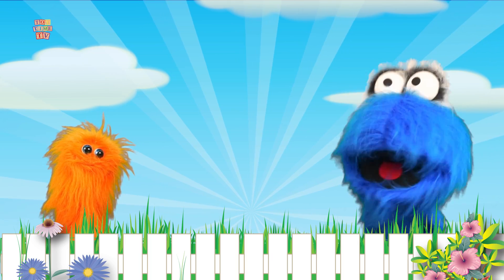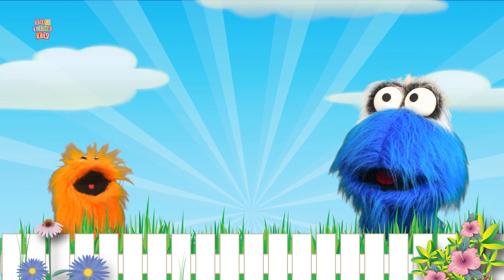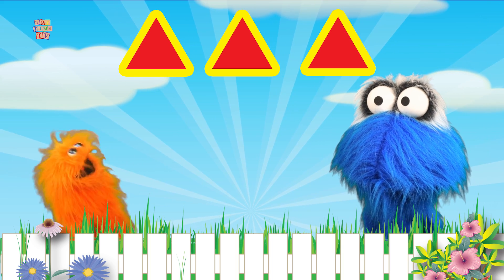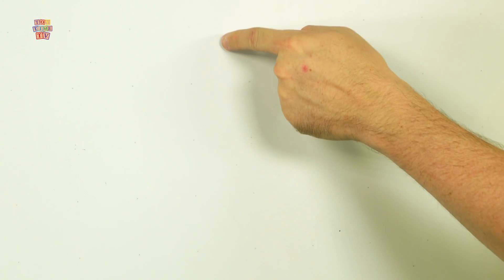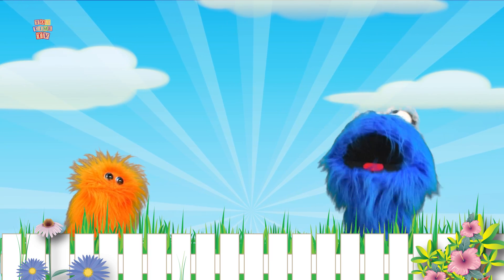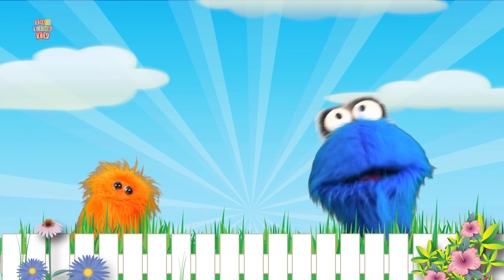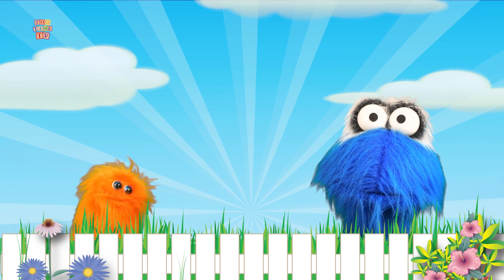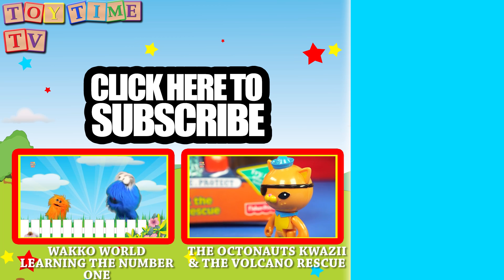We Love To Count: Numbers For Toddlers Learn the Number 3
Do you want your child to learn more about numbers in a fun and exciting learning environment? Join Nooba and Bobbie for fun and exciting kids educational videos. In this exciting We Love to Count episode we learn about the number 3. Your Child will learn how the number looks and the numerical total of the number 3. They even will interact with the two silly monsters (Nooba and Bobbie) and count for themselves. We Love To Learn is a building educational series here on ToyTimeTV. We start with the basics and work the way up to full counting. Your child will not only learn but have fun doing it. Be sure to watch the playlist for all the videos in the series. We try to present the videos in the same way Sesame Street and other kids education show do on tv for a family friendly environment. We hope you enjoy and be sure comment and give us feedback.